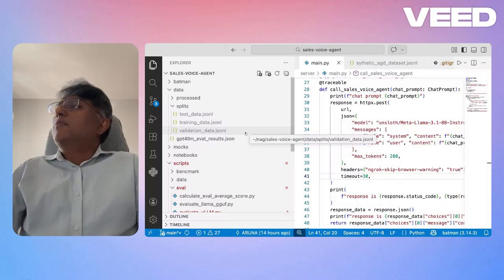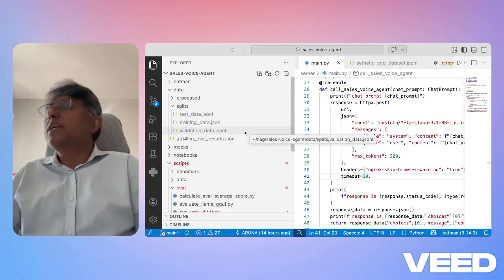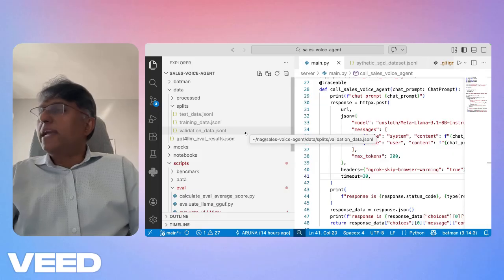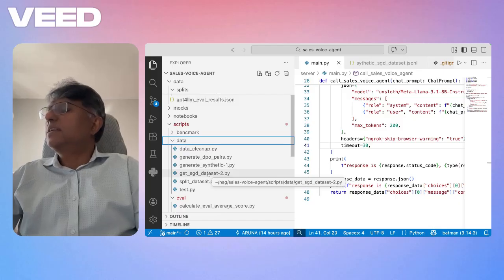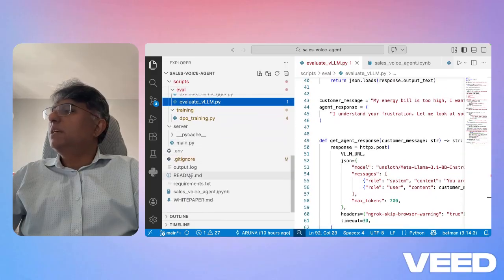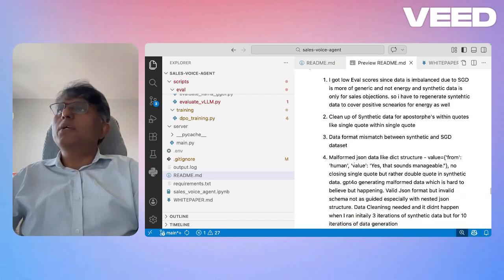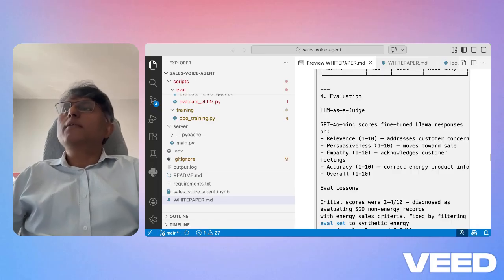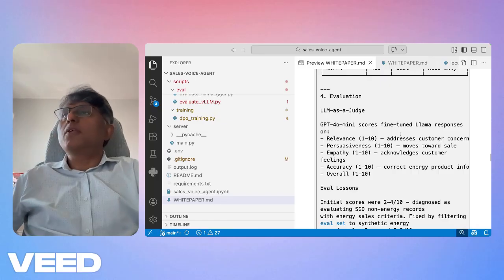The AI Project That Landed Me a Job | Sales Voice Agent with Fine-tuned Llama 3.1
In this demo I walk through a complete AI Sales Voice Agent pipeline built for an energy company:

  - Fine-tuned Llama 3.1 8B using QLoRA (4-bit quantization) with Unsloth on Google Colab
  - Data pipeline: cleansing, synthetic generation, schema-guided dialogue dataset
  - Quantized to GGUF format for memory-efficient inference
  - Served via vLLM with publicly accessible endpoint via ngrok
  - Exposed as FastAPI endpoint
  - Evaluated using GPT-4 as adversarial judge — achieved ~6.7 eval score
  - Includes whitepaper, README, lessons learned, and pain points